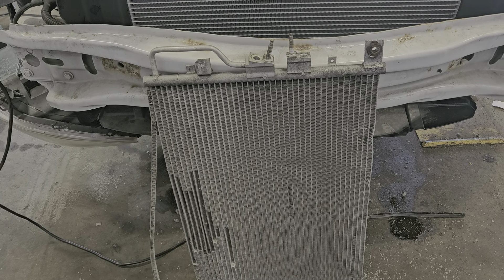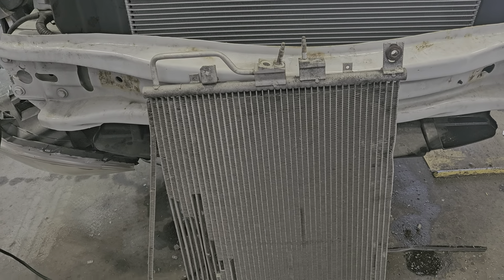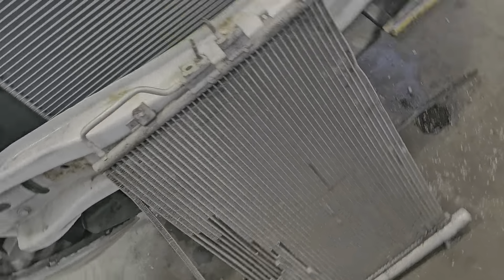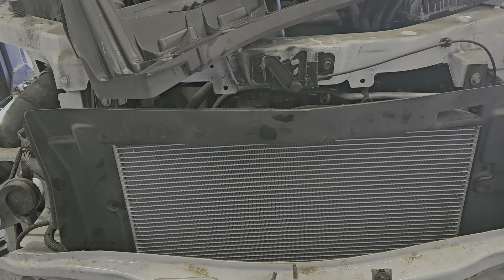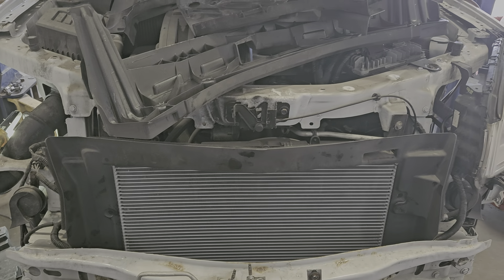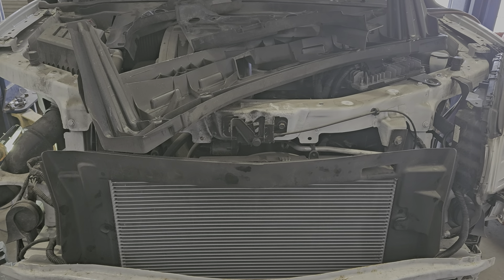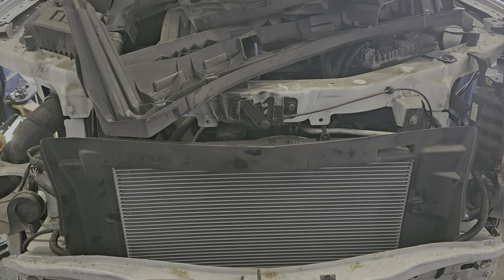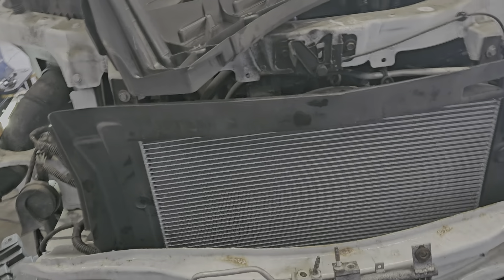2015 EQUINOX WHAT HAPPENED WHEN YOU BUY USED CARS. AIR-CONDITIONING STOPS WORKING.